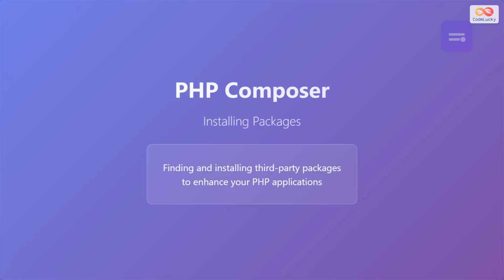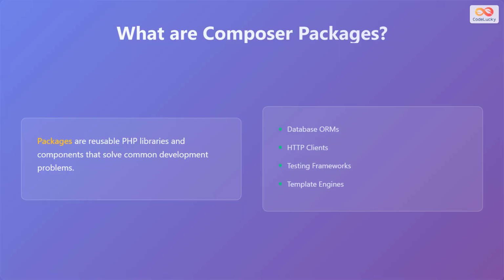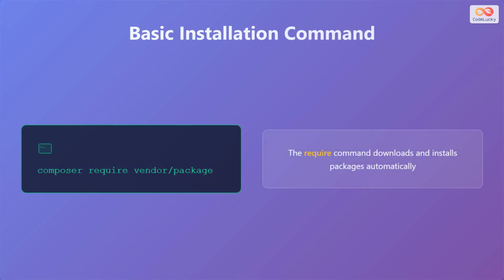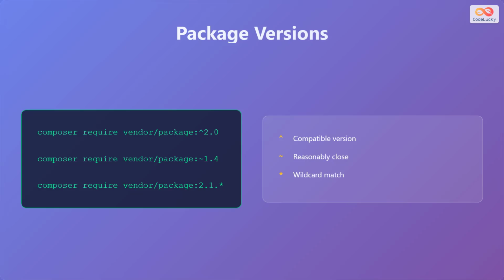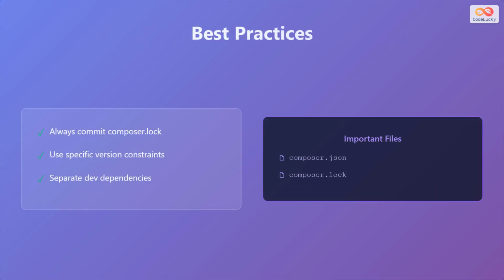PHP Composer Tutorial: Installing & Managing Packages for Beginners 🚀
Learn how to supercharge your PHP projects with Composer! 📦 This beginner-friendly tutorial walks you through installing and managing PHP packages with Composer, the essential dependency manager. We'll cover everything you need to know, from finding the right packages on Packagist to updating and removing them with ease. ✨

Discover what Composer packages are and how they can solve common development problems, saving you time and effort. We'll explore practical examples like database ORMs, HTTP clients, and testing frameworks. Understand the importance of specifying package versions and how to use symbols like '^', '~', and '*' to control updates. 🤔

Plus, we'll dive into best practices for using Composer, including committing composer.lock, separating development dependencies, and managing your composer.json file. Master these techniques to ensure your projects are stable, secure, and easy to collaborate on. 🤝

Start building better PHP applications today! 🚀

Chapters:
00:00 - PHP Composer
00:18 - What are Composer Packages?
00:44 - Finding Packages on Packagist
01:06 - Basic Installation Command
01:29 - Package Versions
02:05 - Development Dependencies
02:28 - Updating and Removing Packages
02:51 - Best Practices
03:19 - Outro